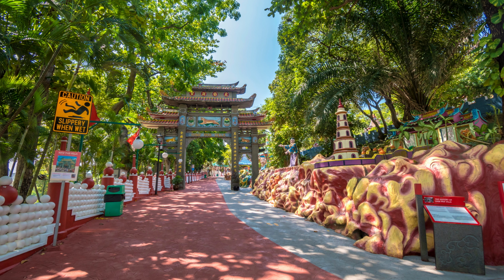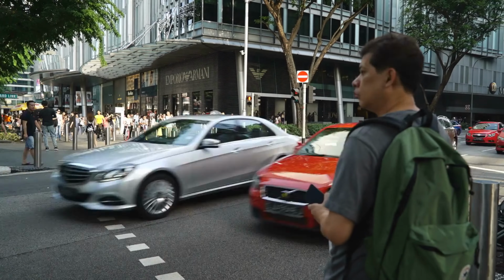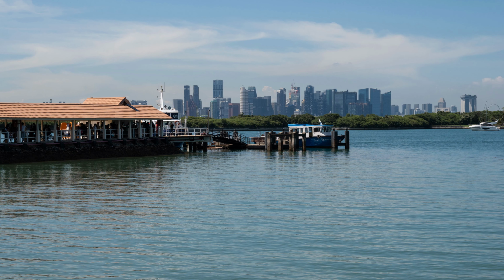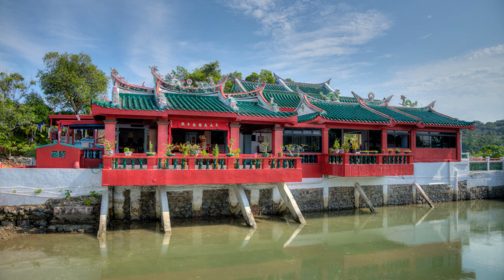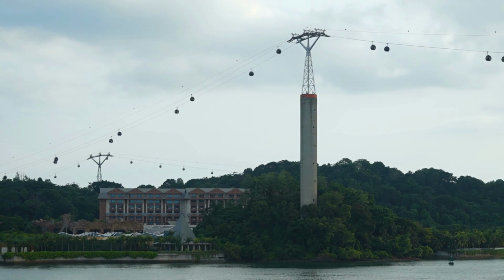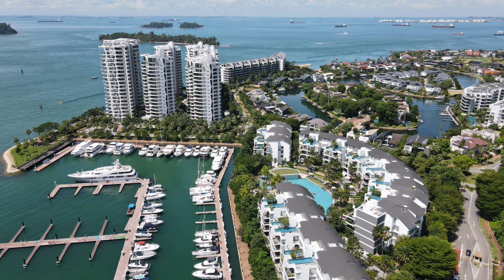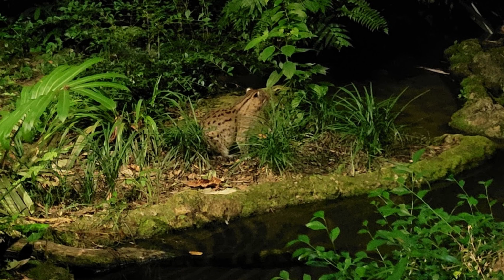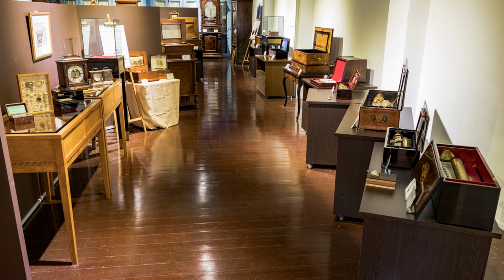Beautiful Places to Visit in Singapore | Best Places to Visit in Singapore - Travel Video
This video is about the 10 best places to visit in Singapore! From the tranquil Feng Shui gardens to the bustling metropolis, Singapore has something for everyone. So if you're thinking of traveling to Singapore, be sure to check out these beautiful places!